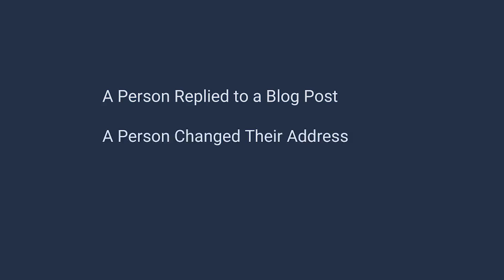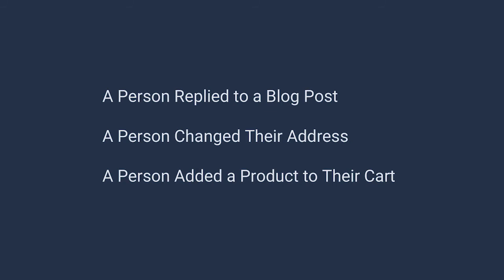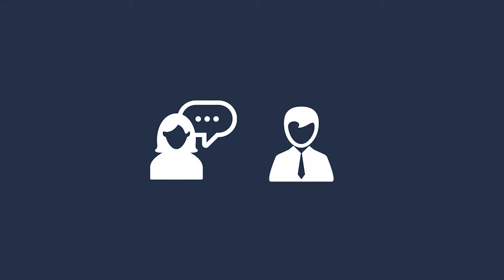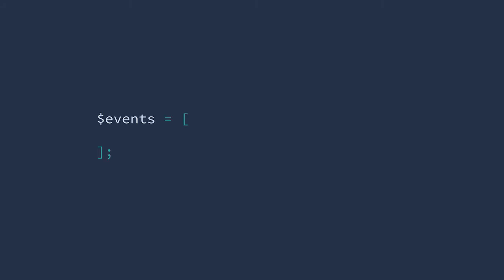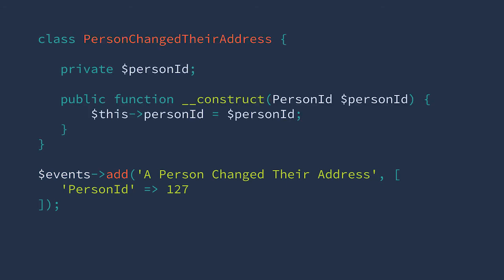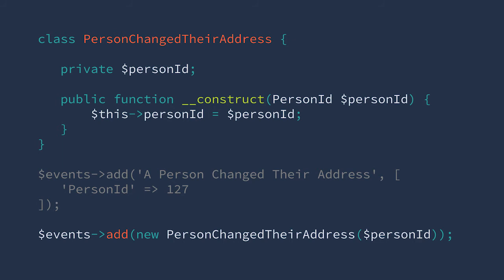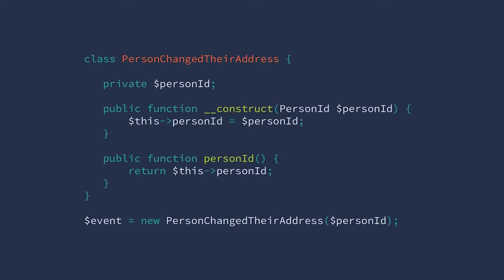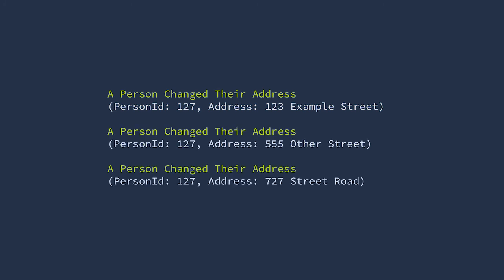6. Domain Events - Event Sourcery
Let's track what happens and when. We can use that information to make all kinds of helpful decisions. Let's also learn to avoid some temporal modeling pitfalls.